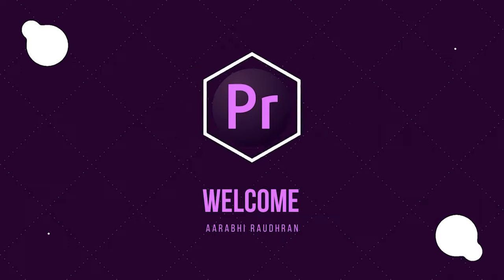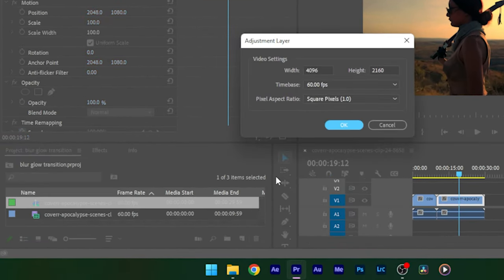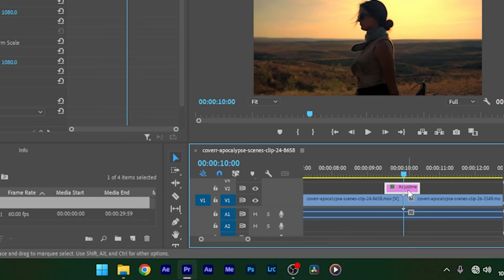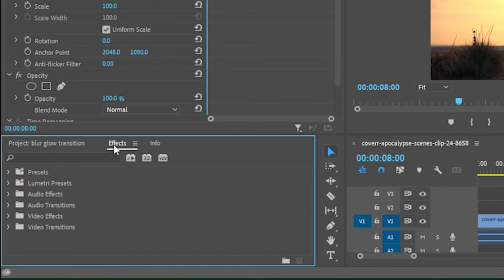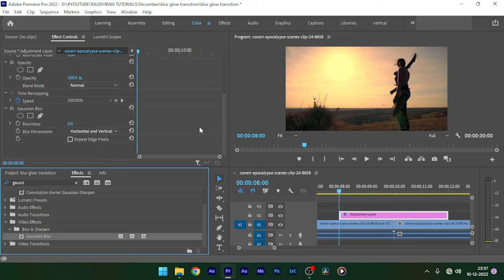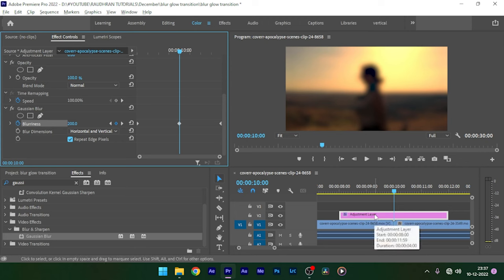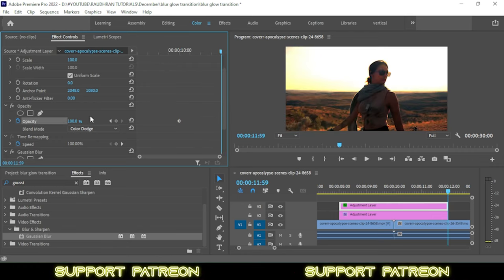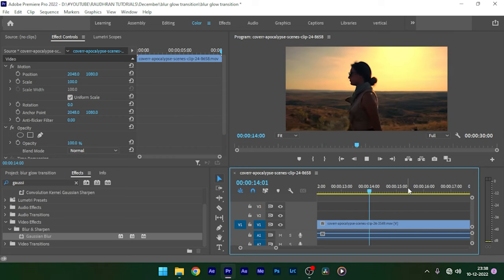HOW TO CREATE A GLOWING BLUR TRANSITION IN ADOBE PREMIERE PRO CC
I am Raudhran. This is an adobe premiere pro tutorial. In this video, I show you how to create a glowing blur transition in adobe premiere pro cc 2022. Do watch the video completely and please don't skip the video in between. Thanks for supporting me.

premiere pro,
video editing ,
adobe pre
pro premiere
adobe premiere pro cc
adobe pr